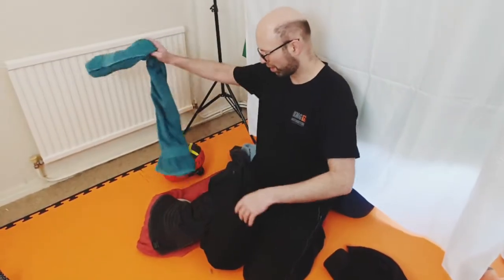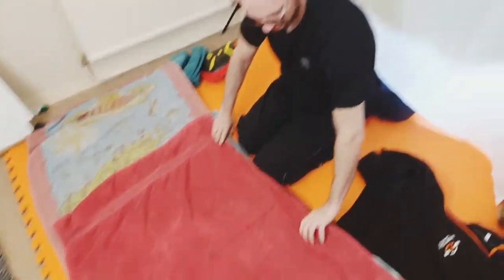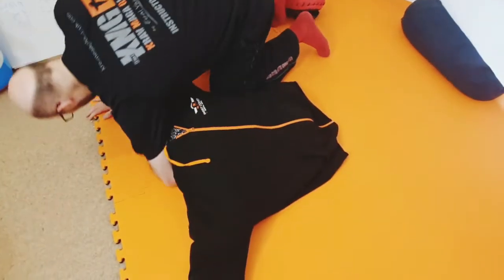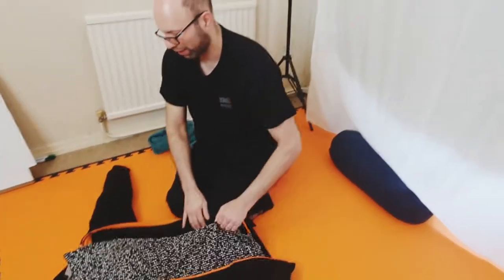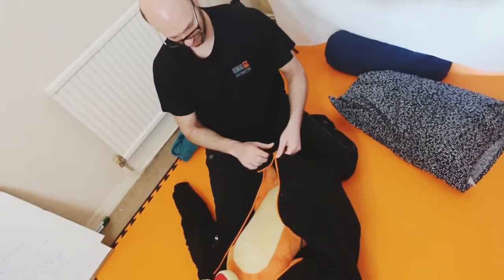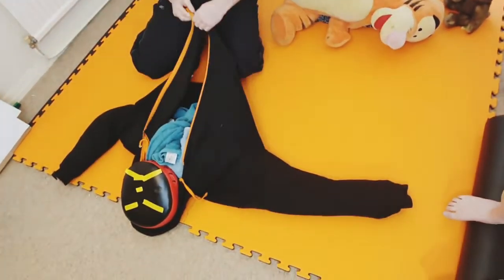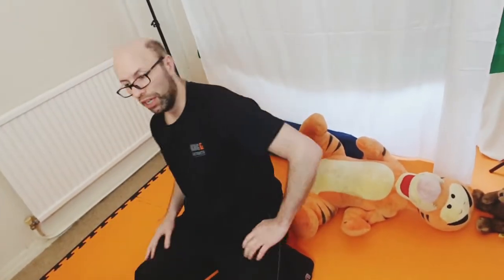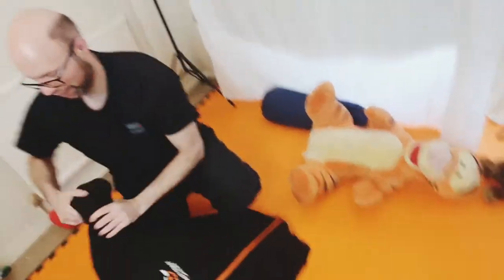Make a training dummy v3.0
Make a training partner